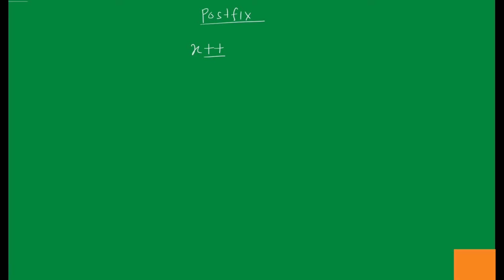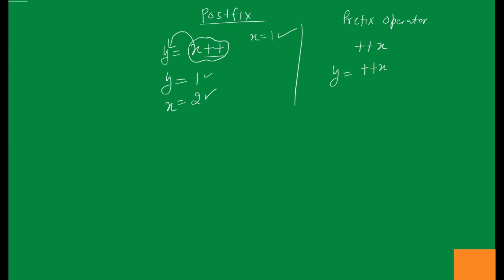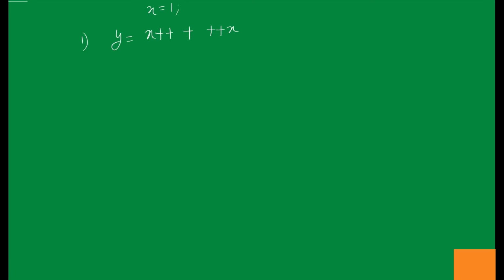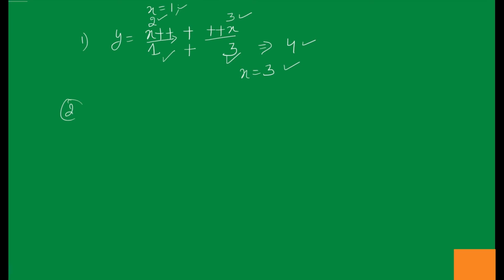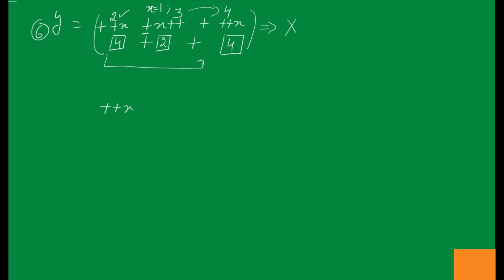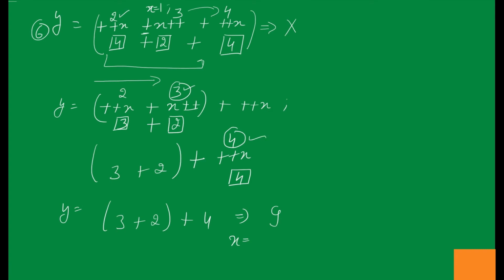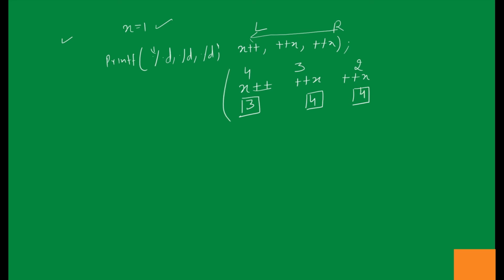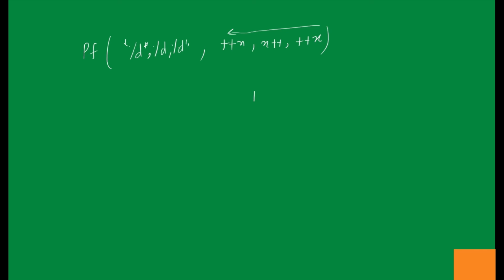Postfix and Prefix Operators